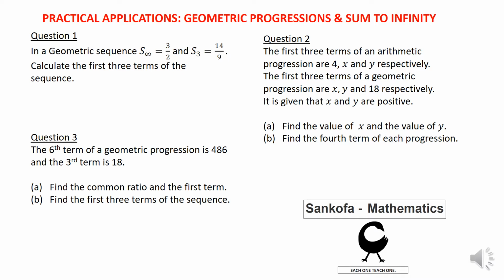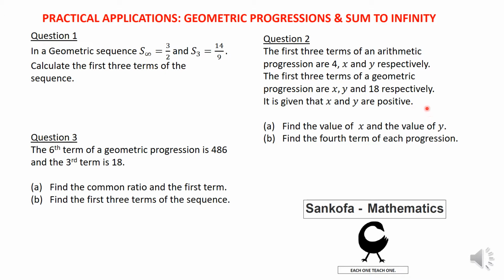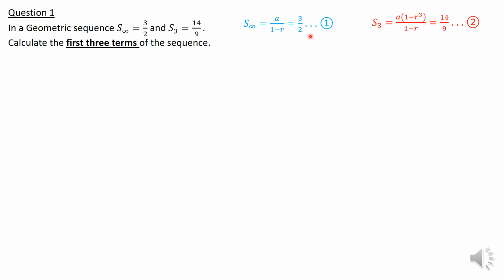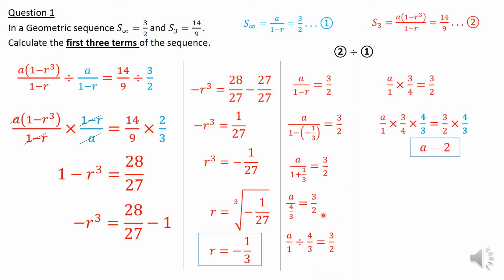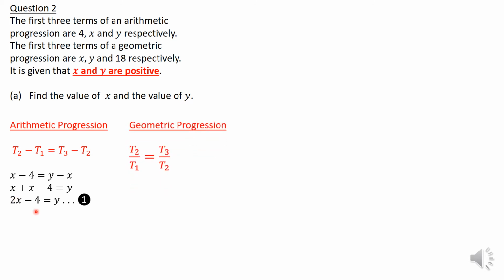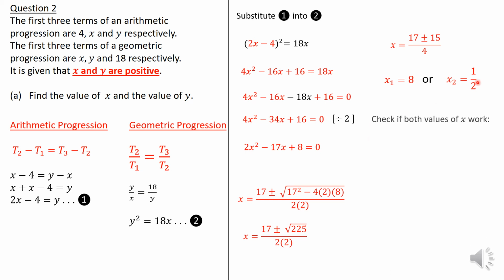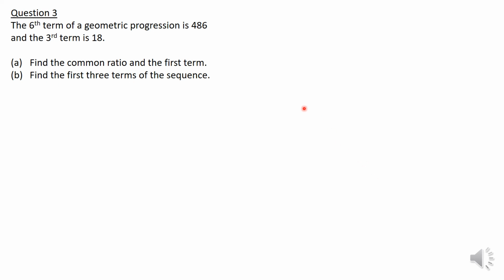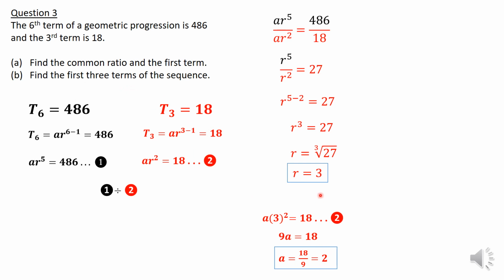Geometric Progression and Sum to Infinity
Creating equations and solving them simultaneously in order to find the first term and common ratio.
Work out the first three terms of a Geometric Sequence.
Use the Sum of a Geometric Sequence to find unknowns.